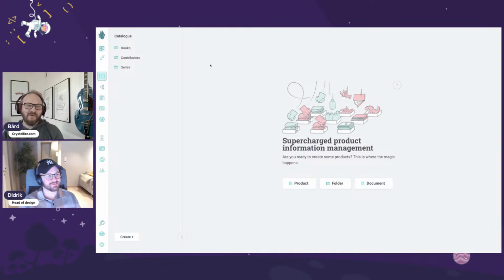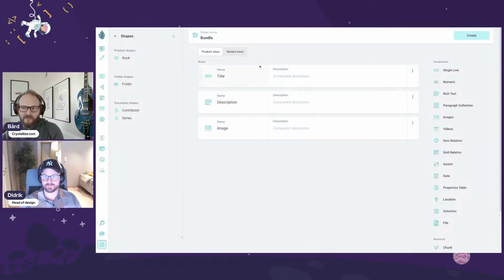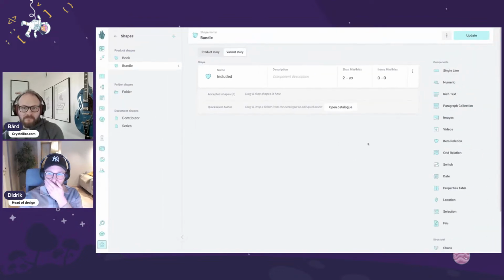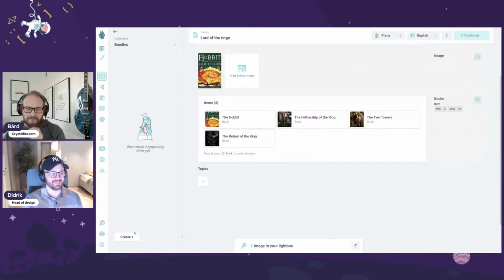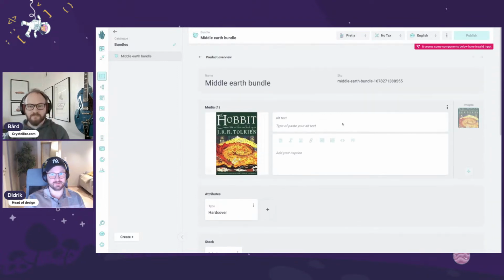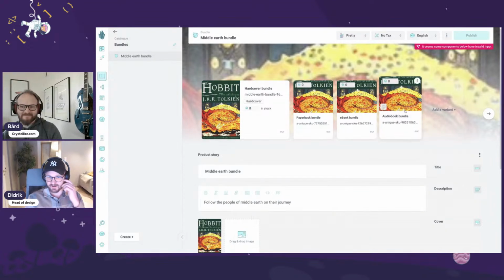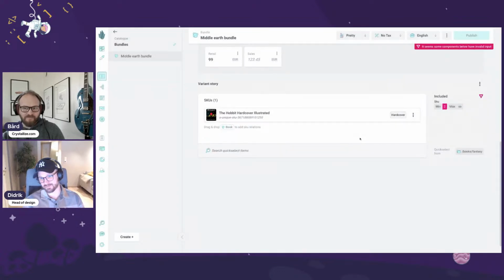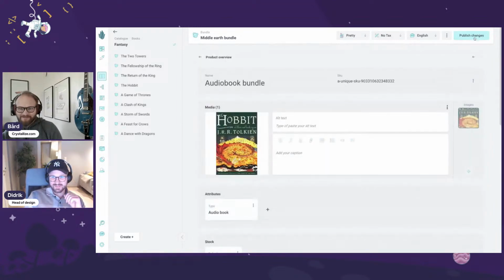Content Modeling for eCommerce - Part 3 Bundles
This stream is the last in a series of 3 on the topic of content modeling for eCommerce. Product bundles is the headline for this stream. Bundles of products and product variants are covered in detail. Also how you can create product variant specific bundles. The content modeling is done using Crystallize.